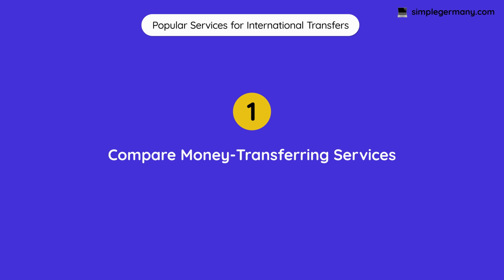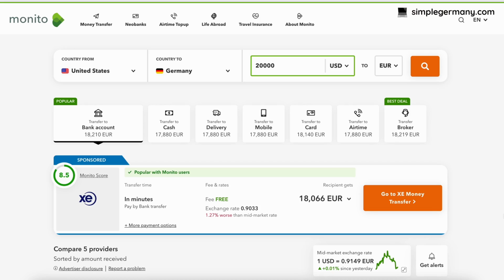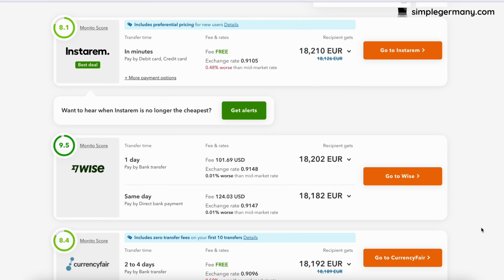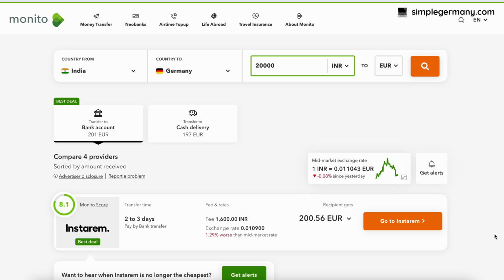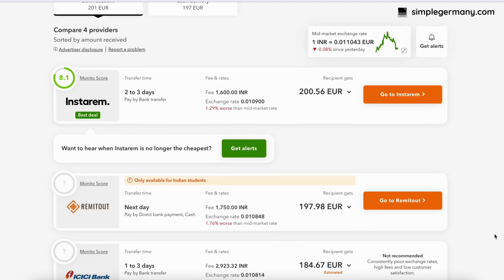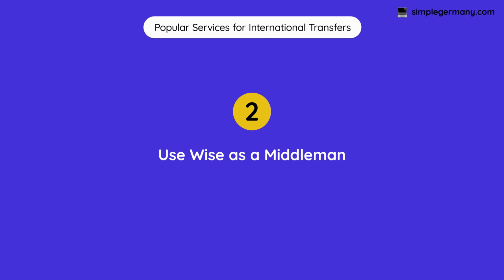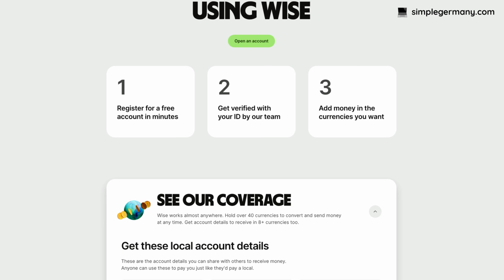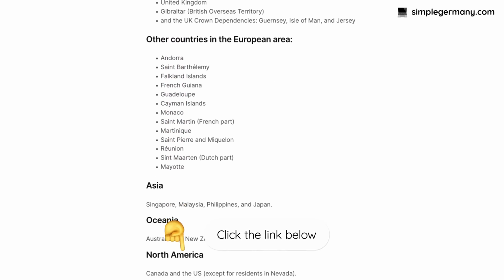How to AVOID HIGH FEES when sending money to Germany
🛫 Moving to Germany soon? Stay organized with our prebuilt task manager—your step-by-step guide to ensure you don’t miss a thing during your move!

In this video, we will cover:

00:00 - Introduction
00:32 - Bring cash with you
02:18 - Popular services for international transfers
09:33 - Do you need to pay taxes?
10:16 - 3 Tips for smooth transfers

Hey, we are Jen & Yvonne from Simple Germany! 👋🏻👋🏽  Our mission is to create English content to empower internationals to settle into life in Germany more smoothly.

Think of us as your onboarding buddies to Germany's bureaucracy and culture.